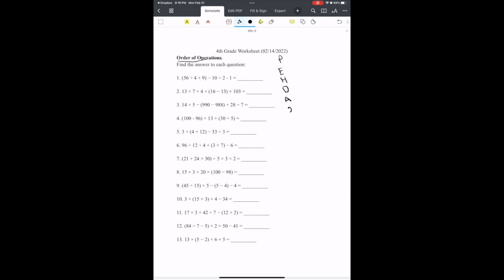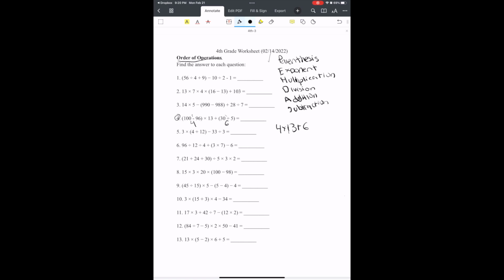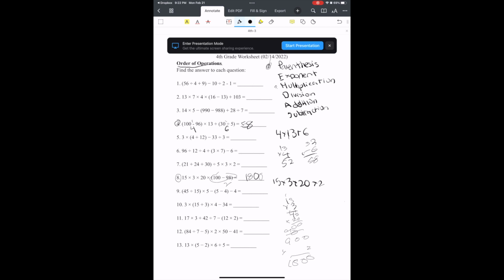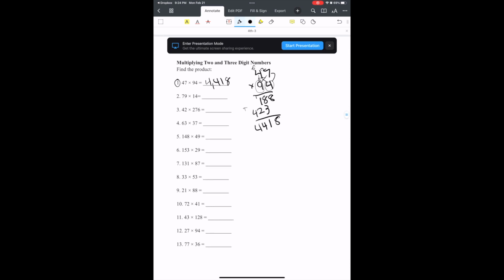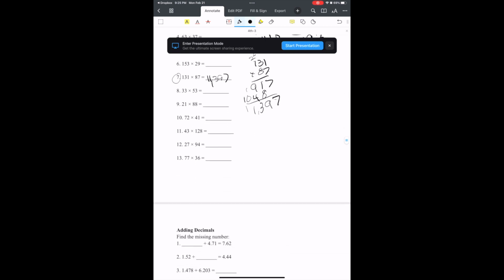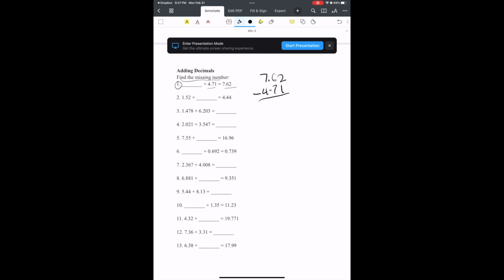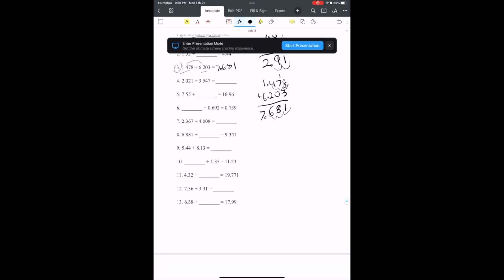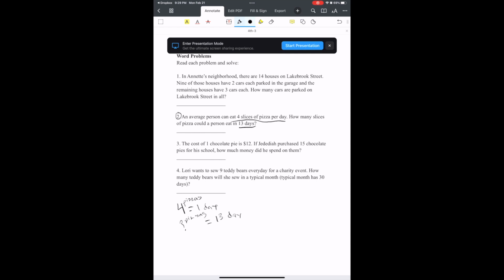4th Grade Math | Lesson 25 #1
Tutor: Jibin Joseph